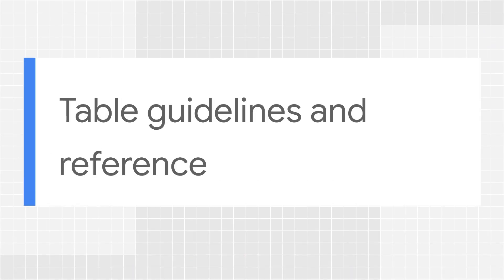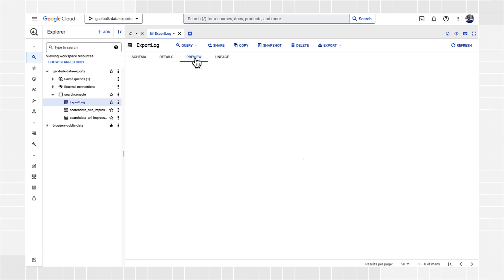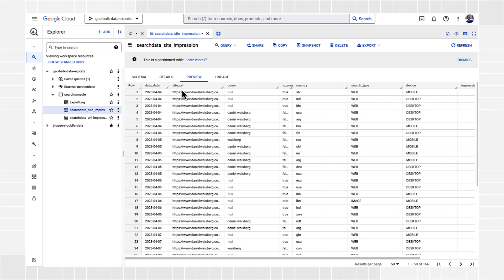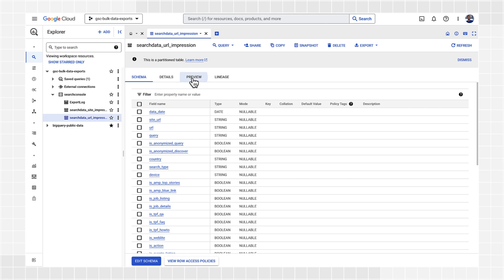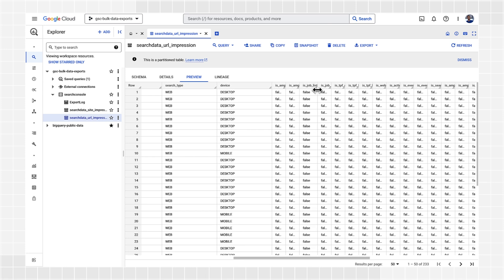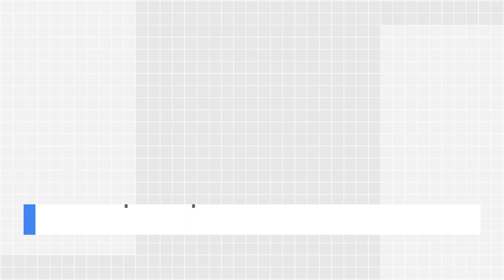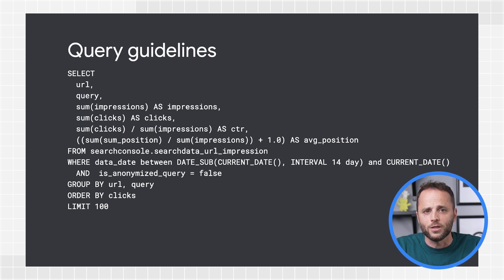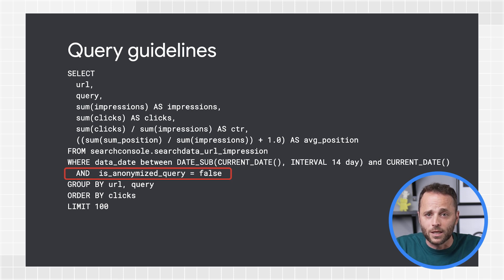Bulk data exports: Tables and tips - Google Search Console Training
In this episode of Search Console Training, Daniel Waisberg shares what data is available in Google BigQuery after you successfully set up a bulk data export. Learn about the table schema, SQL tips, and best practices when querying the data.

Chapters:
00:00 - Introduction
1:17 - Table guidelines and reference
3:54 - Query guidelines and sample queries